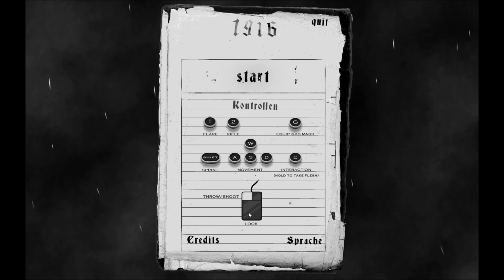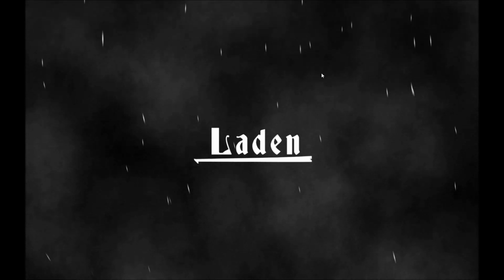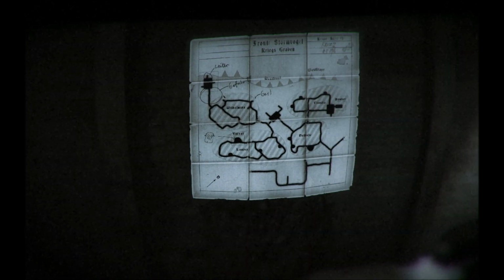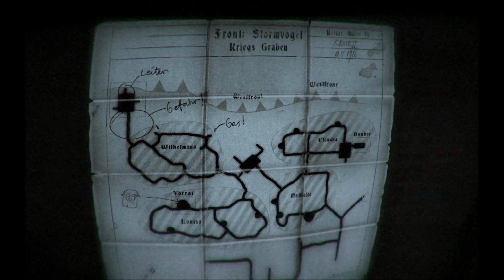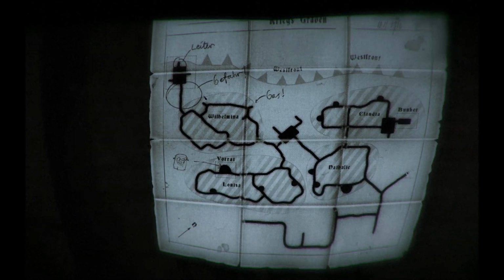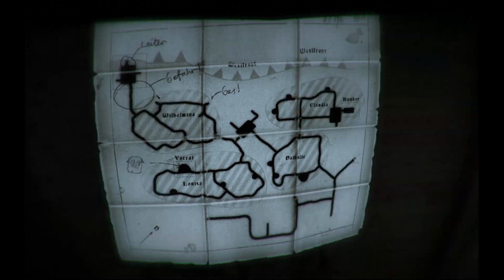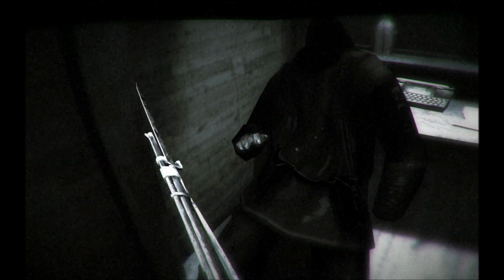Indie Horror Games - 1916: Der Unbekannte Krieg (Part 1)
Join Runny Eggs hosts Aaron and Josh as they try their best to navigate through the trenches and find a way to escape the DINOSAURS that have emerged on the German forces! Taking place during World War I, this game has a strange film noire look to it which only adds to the intensity!

Here is a link to where to download it yourself, along with links to our other pages: